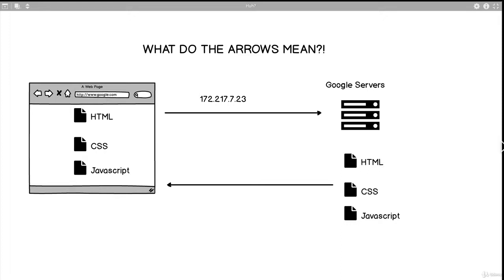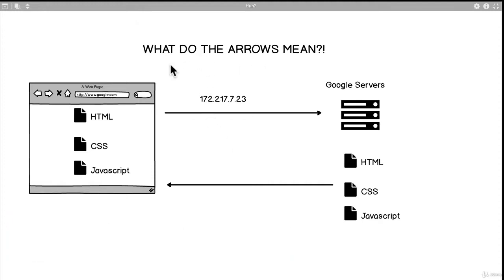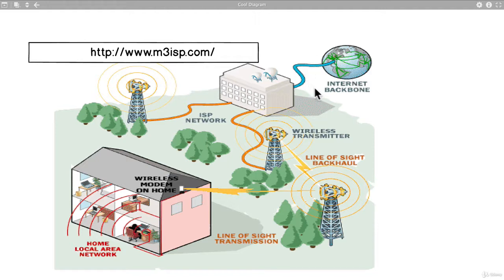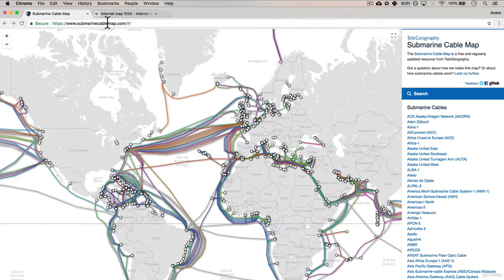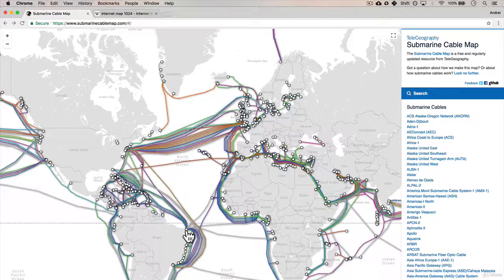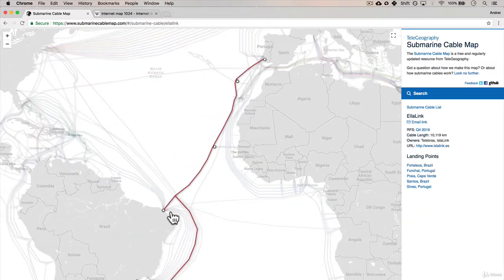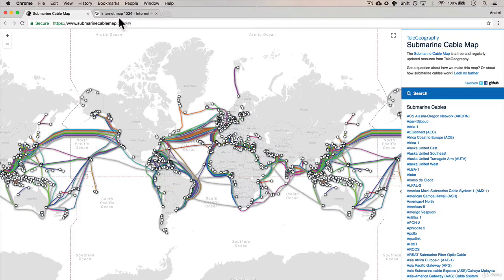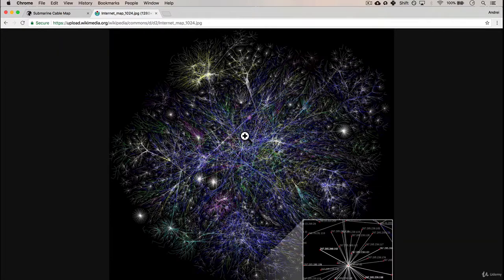The internet Backbone 2020